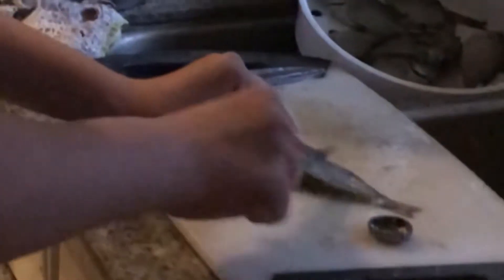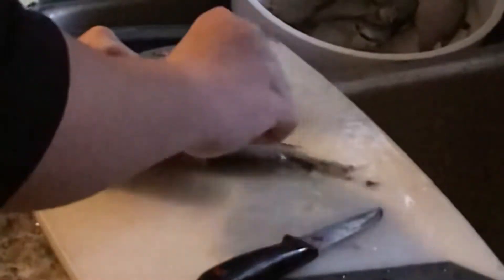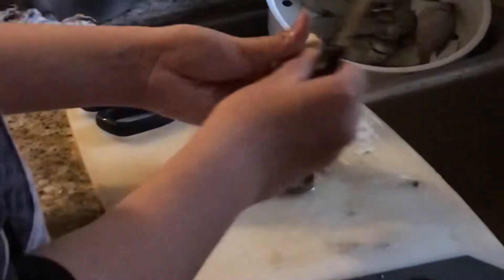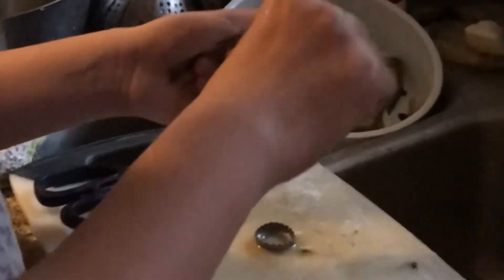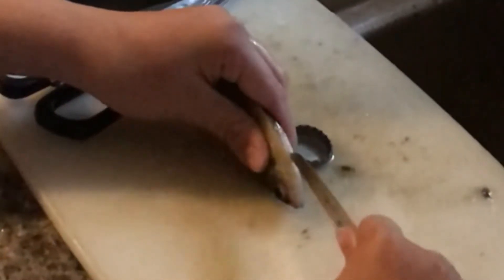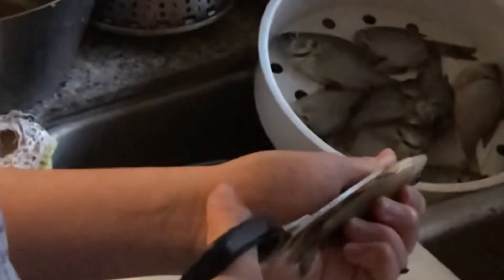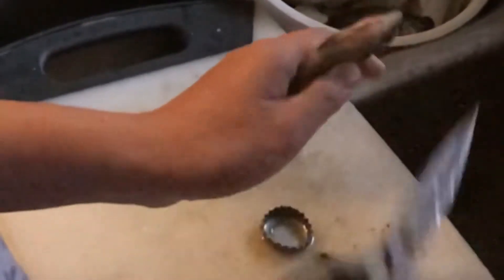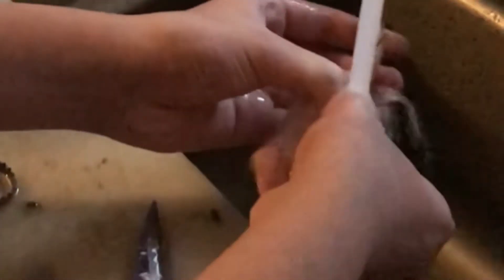HOW TO Clean SMALL BLUEGILLS from St. Louis Ponds